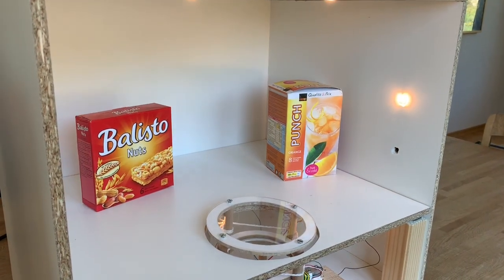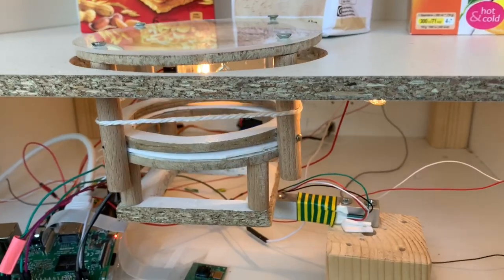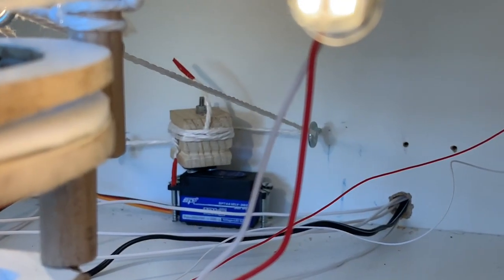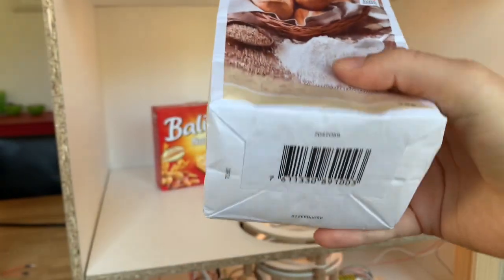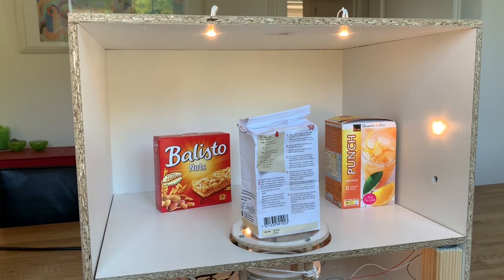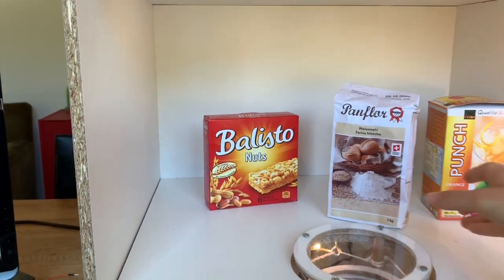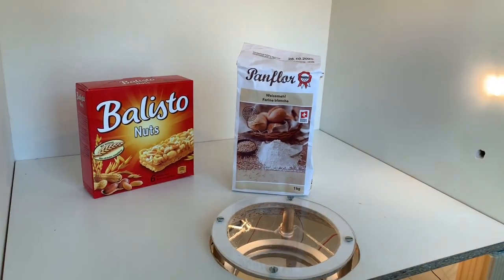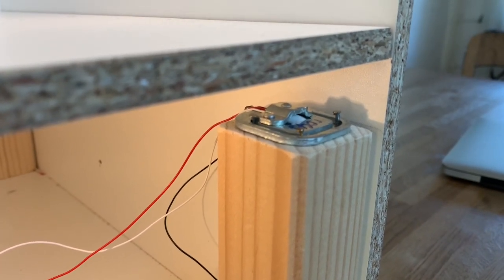Julia Gschwind | The Development of a Smart Kitchen Cabinet in Order to Reduce Food Waste